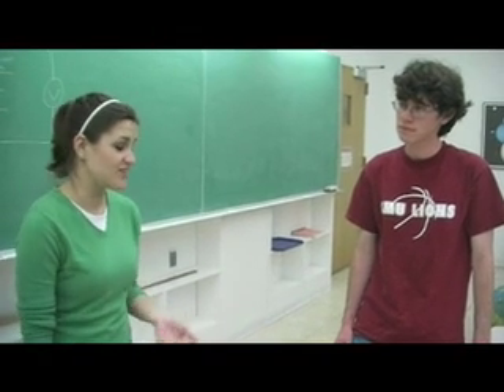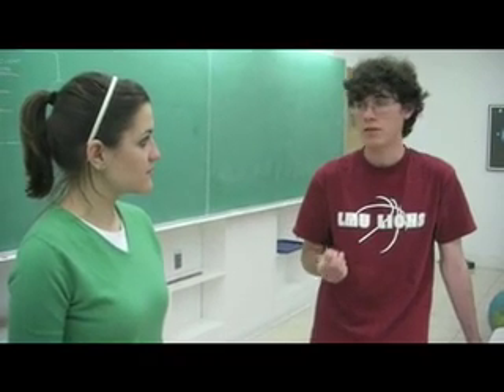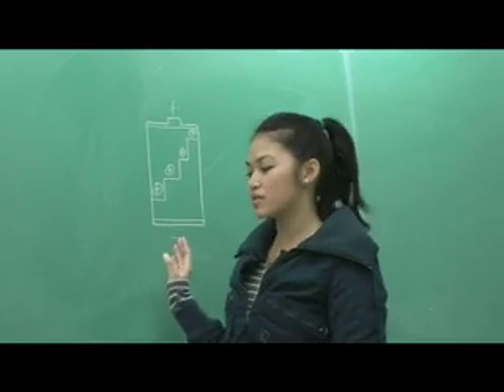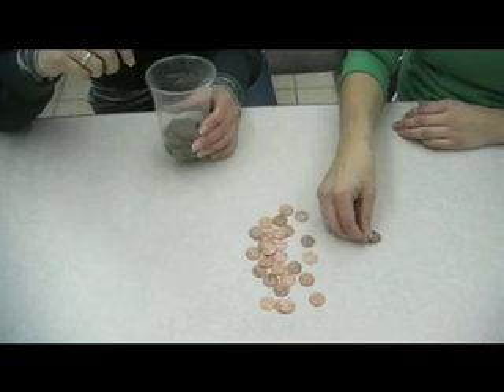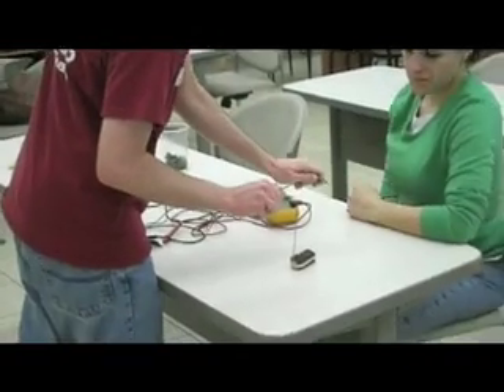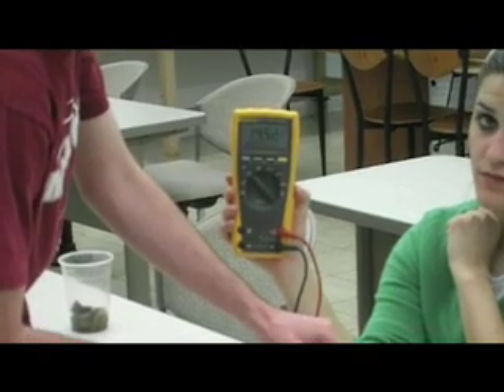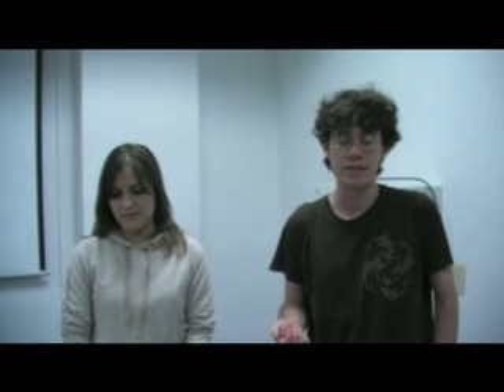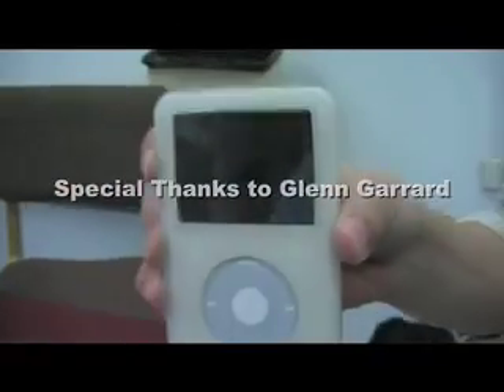Charging an iPod with a lemon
How to charge your ipod using a lemon, pennies, cardboard, and an old charging cable. This is not a fake, this was a college physics project.